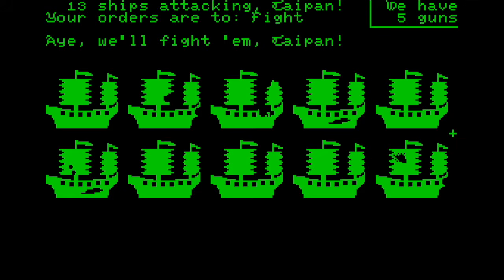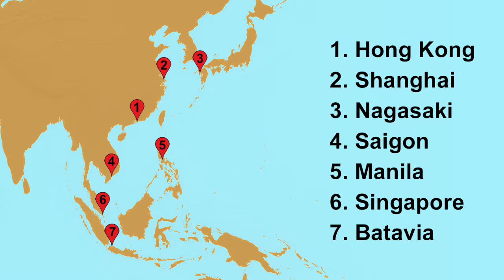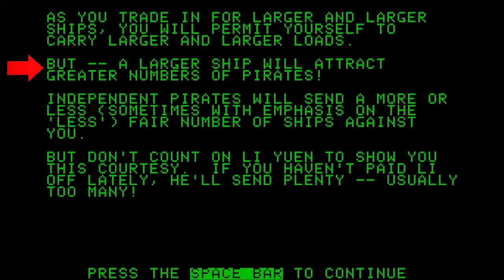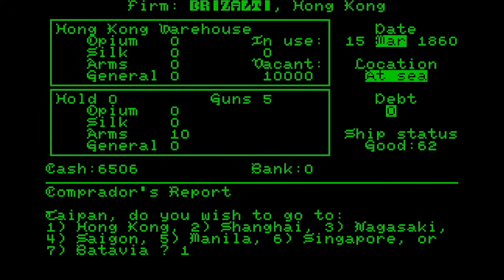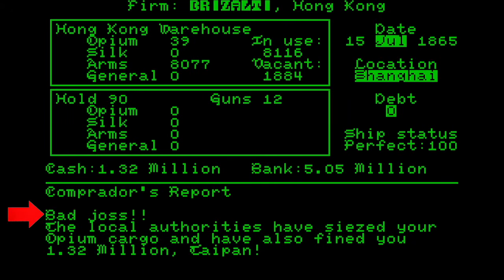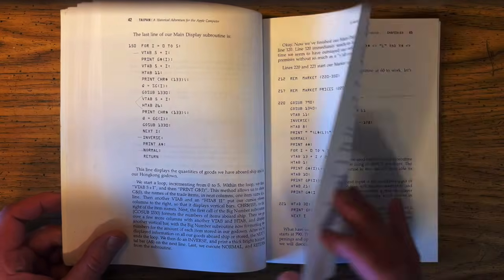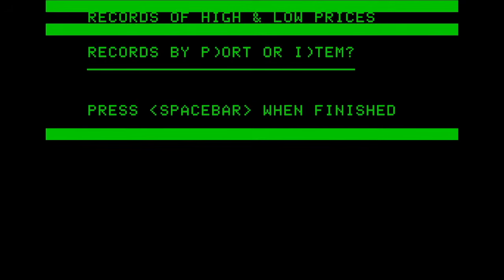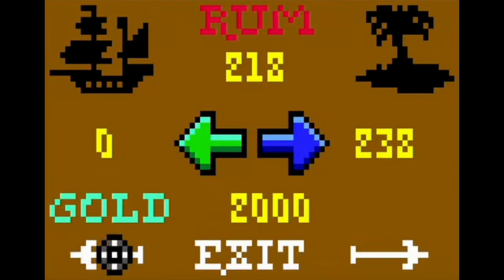Taipan! - Apple II game (1982) vs. Programming Book (1986)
Comparing the classic Apple II game to the programming book released four years later.  I also touch upon the origins of the game on the TRS-80 computer, and some games currently in development with a similar theme.

Chapters:
0:00 Intro
1:32 TRS-80 Origins
2:30 Map of East Asia
2:49 Softalk Ad
3:21 Floppy Disk
3:52 Time Travel?
4:06 On-Disk Instructions
6:09 Quick Walkthrough
8:11 Star Trek Scotty?
10:58 Programming Book
13:49 Game from Book
16:14 My Verdict
16:36 Modern Remake?
16:59 Trader Invader
17:24 Skull Island
17:49 Party Time!
18:35 End Screen